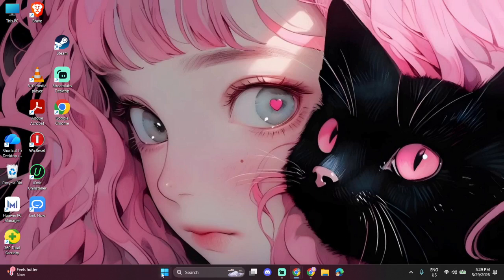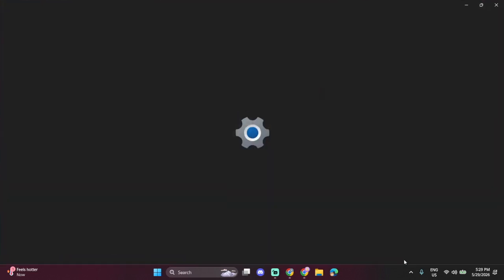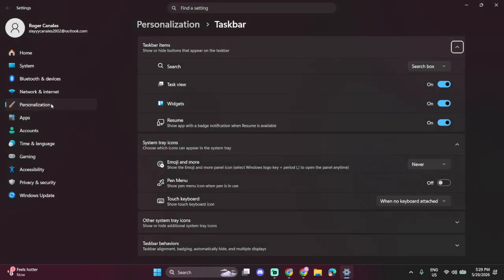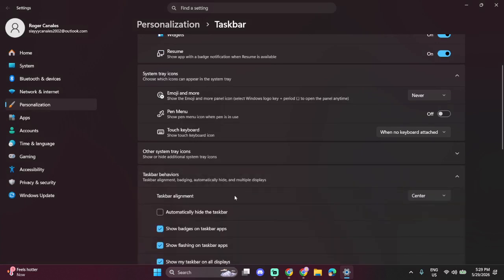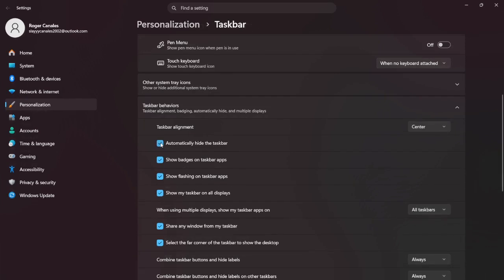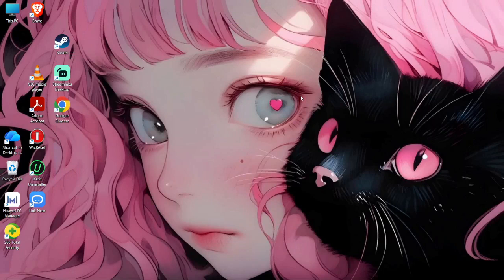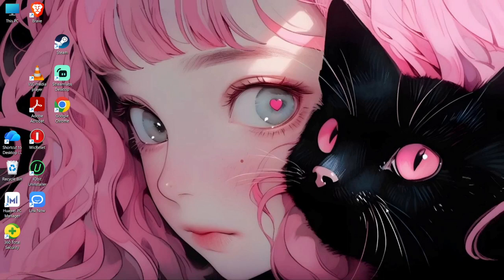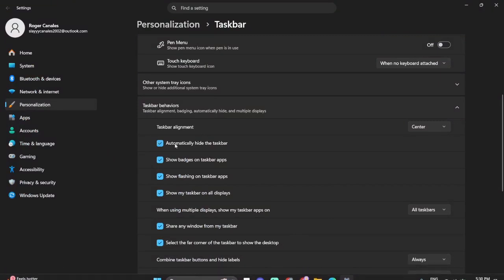How To Hide the Taskbar in Windows 11 (2026 Tutorial)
Learn how to hide the taskbar in Windows 11 with this easy tutorial. This guide explains how to enable automatic taskbar hiding, maximize screen space, and customize your desktop experience.

Perfect for users who want a cleaner and more distraction-free workspace.